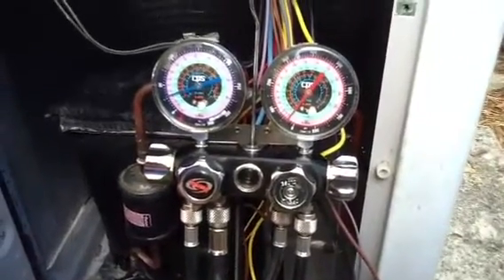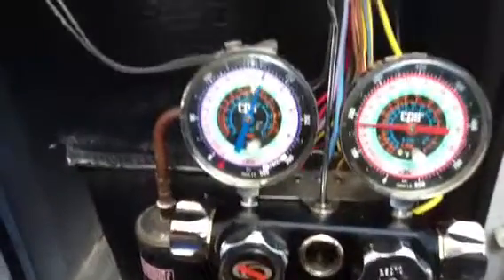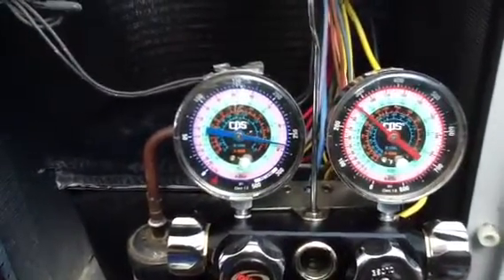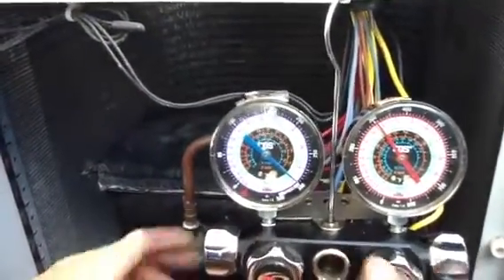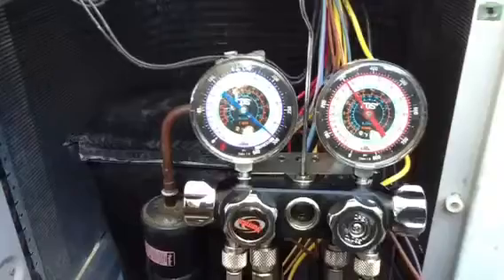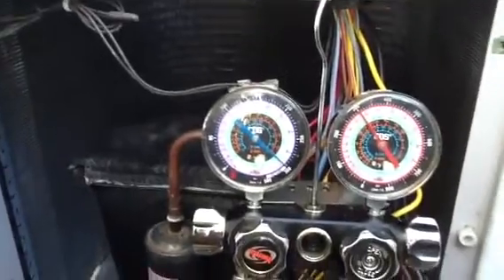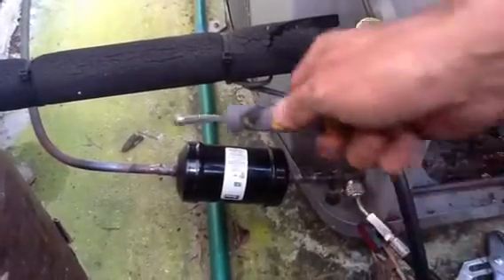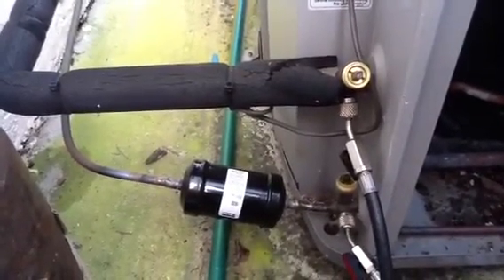Filter Drier replacement for heat pump condenser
Nitrogen test on newly installed filter drier. Changed rusty filter driers, replacing these saved the customer a lot of money.

- David